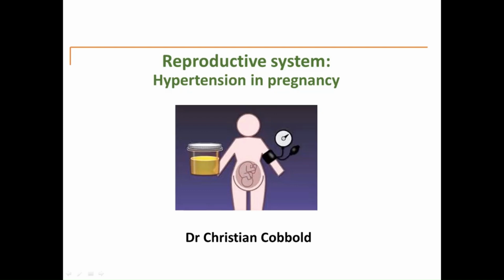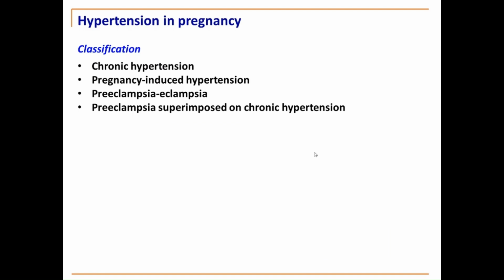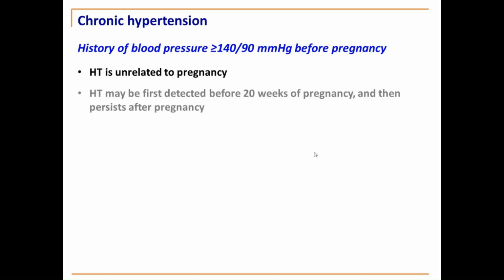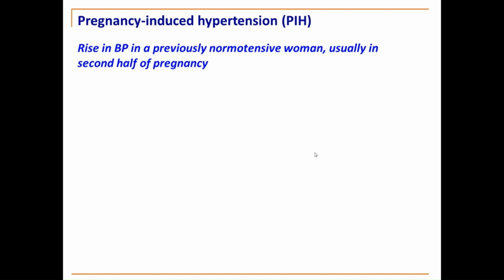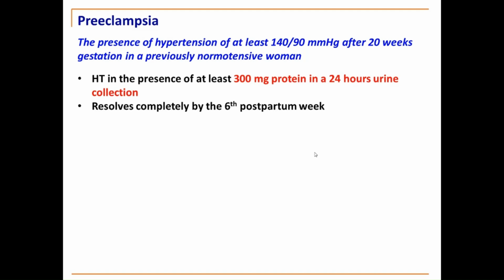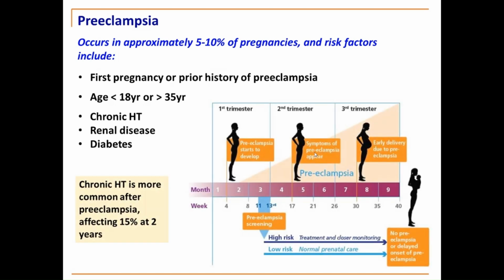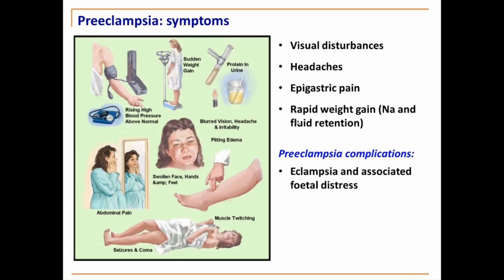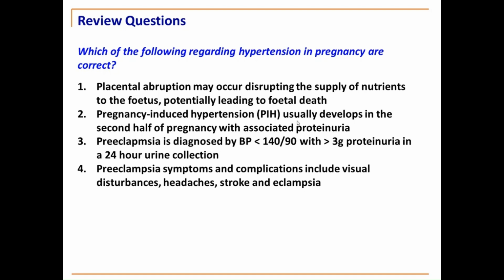Hypertension in pregnancy: When pregnancy raises blood pressure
Blood pressure normally changes during pregnancy as the cardiovascular system adapts to support the developing fetus. But when does a normal physiological response become a potentially serious complication?

In this lecture, we explore the major hypertensive disorders of pregnancy, including chronic hypertension, gestational hypertension and pre-eclampsia. We examine how these conditions are classified, the risk factors that increase their likelihood, and the key clinical features used to distinguish them, providing the foundation for understanding pre-eclampsia and its complications.